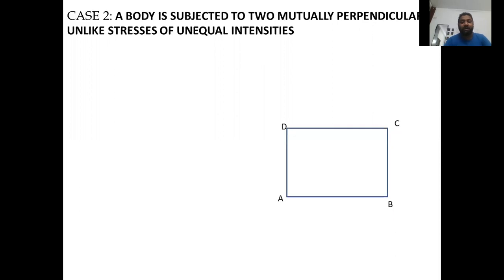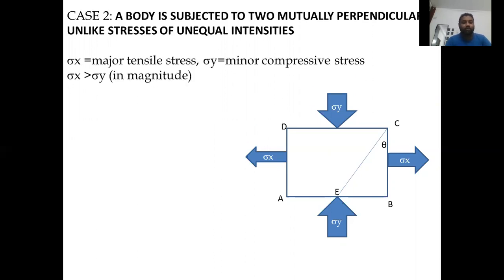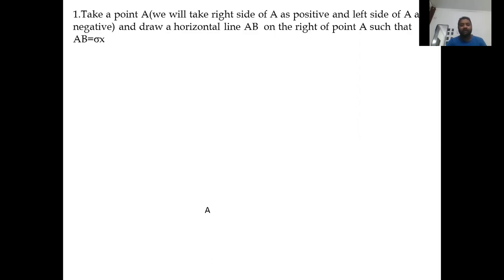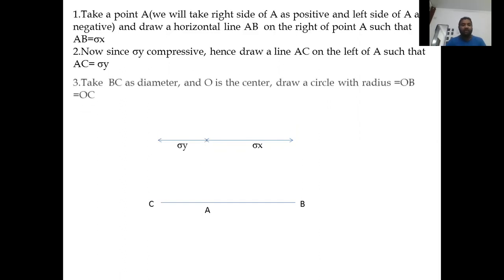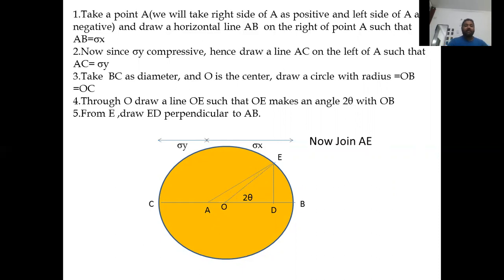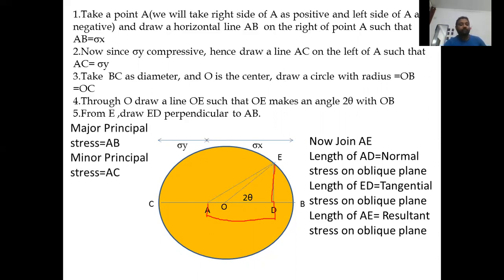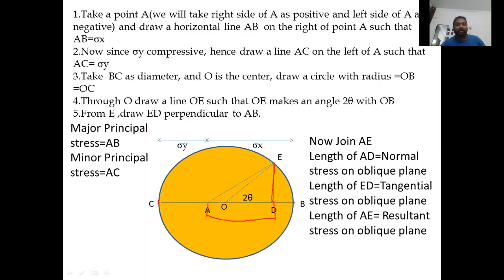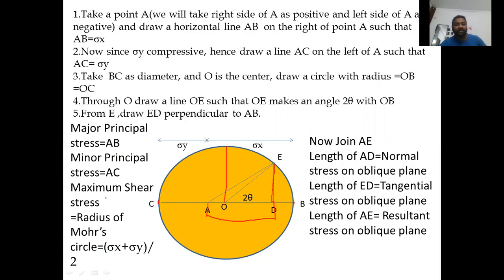Mohr's circle Case 2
mohr's circle, unlike stresses,tensile and compressive stress,shear stress,maximum shear stress,normal stress